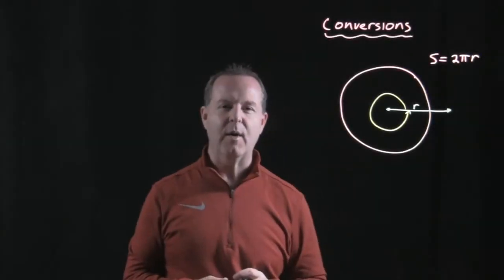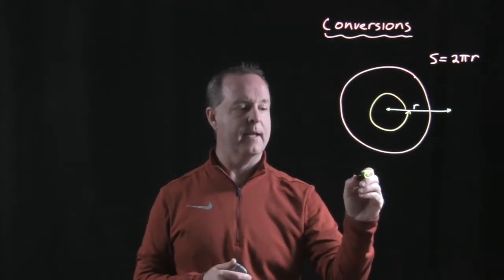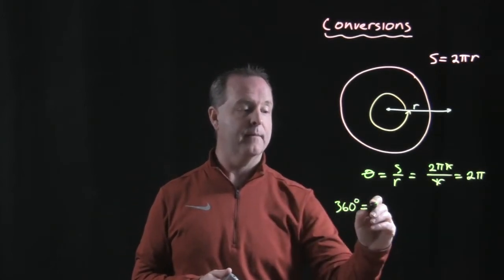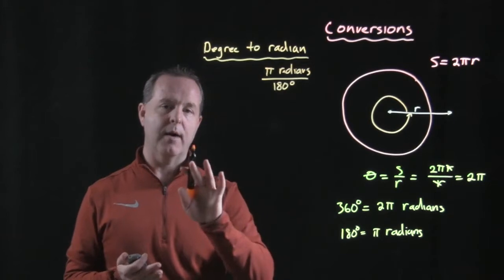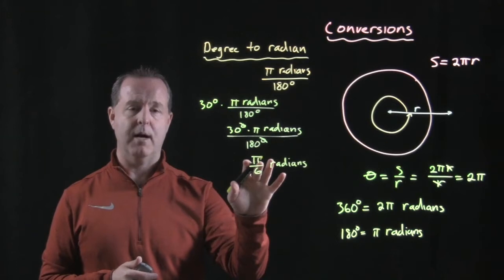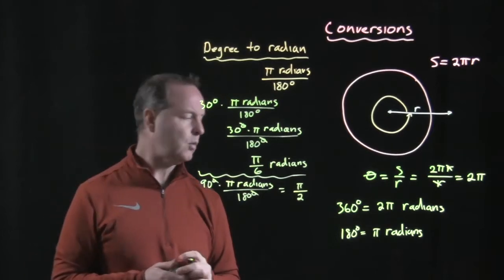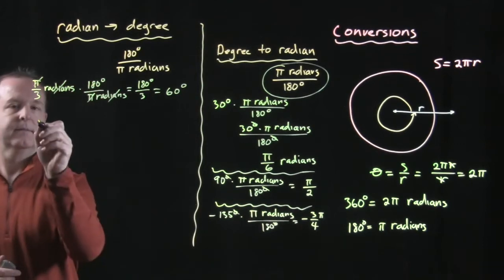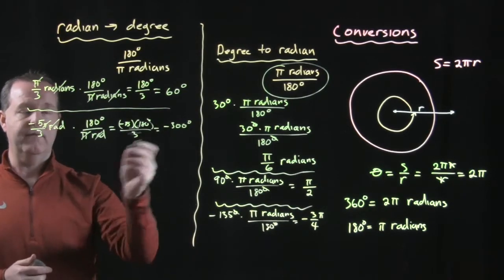Relationship between Degrees and Radians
5.1.4 Angles and Radian Measure
Trigonometric Functions